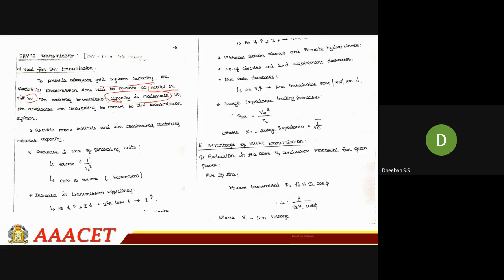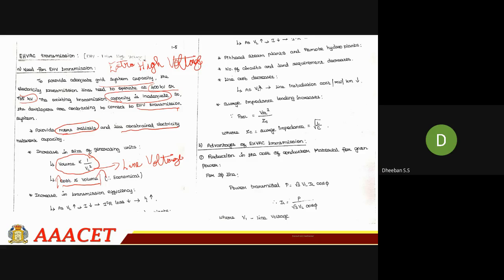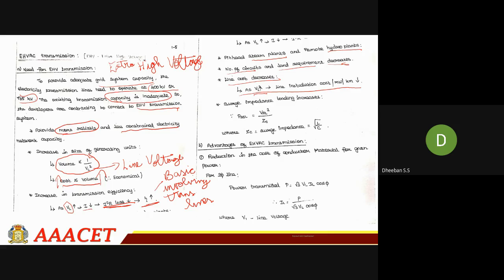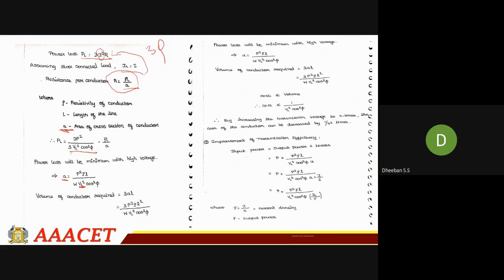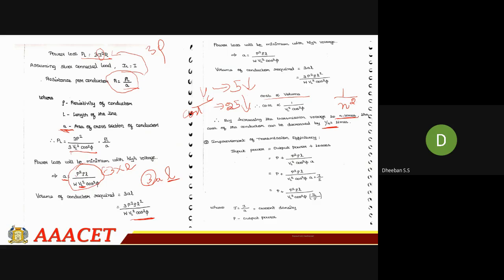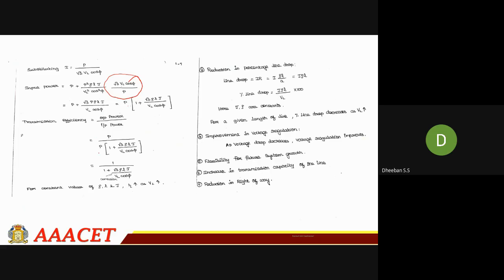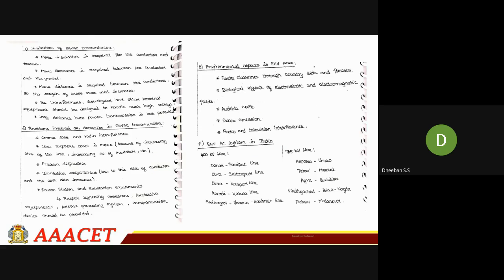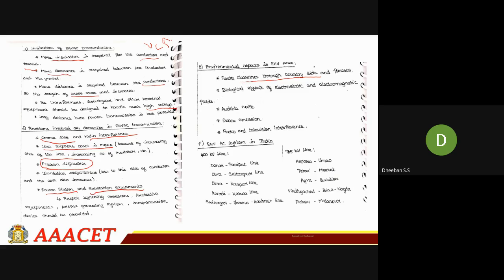Lecture 4 EHVAC | Unit 5